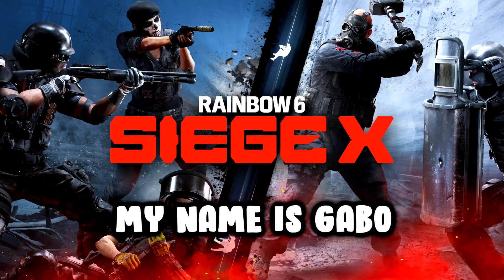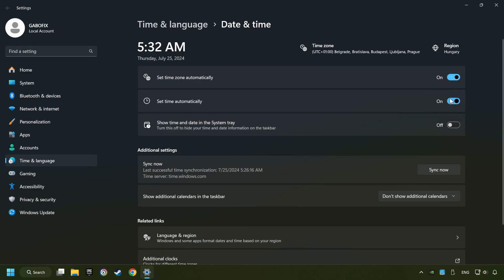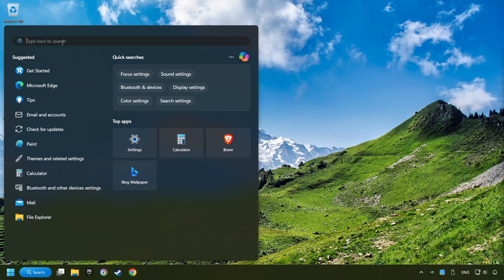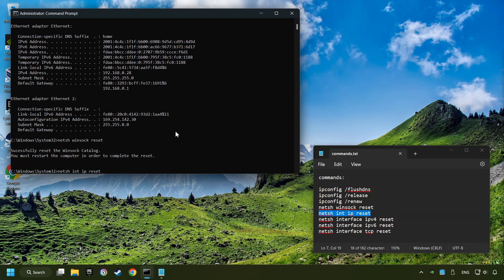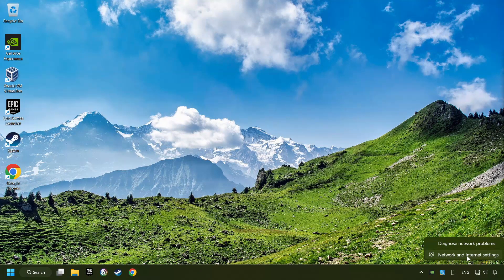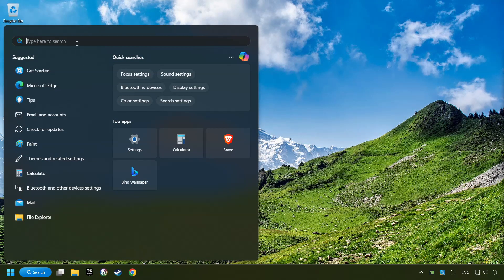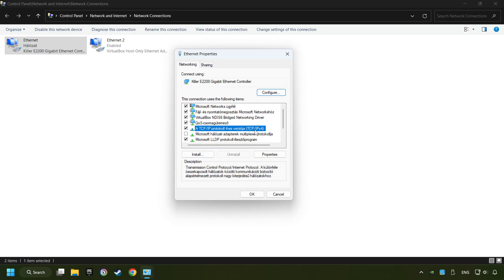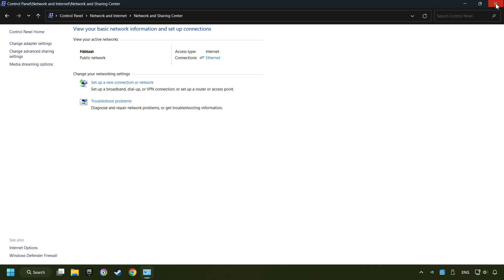How to FIX Rainbow Six Siege X Connection Error / Server Error!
Commands:
ipconfig /flushdns
ipconfig /release
ipconfig /renew